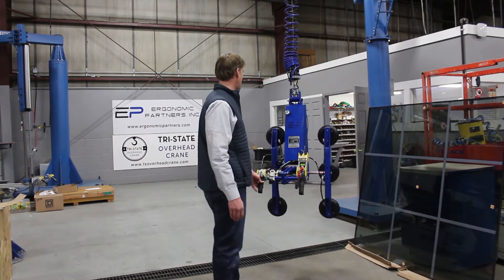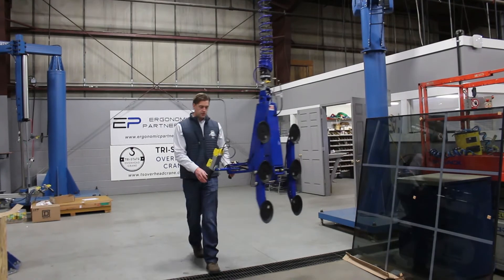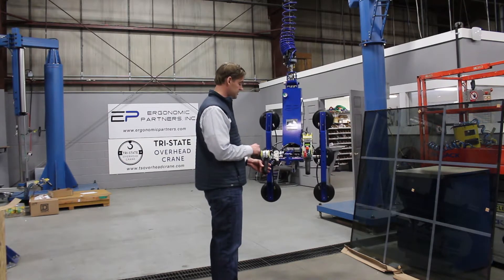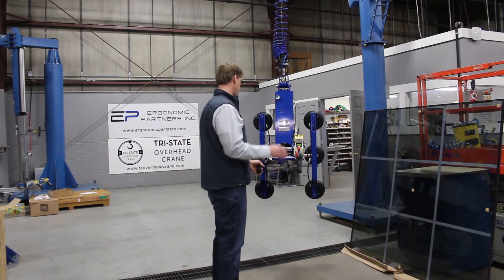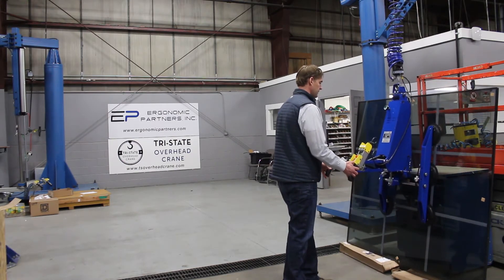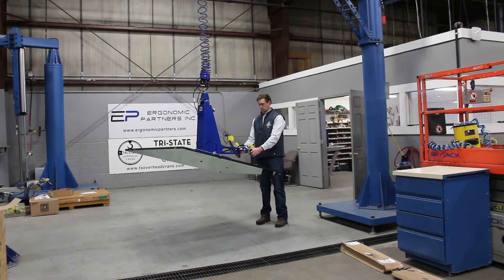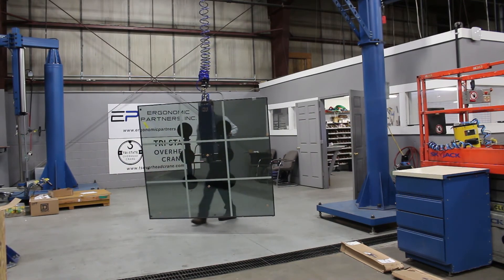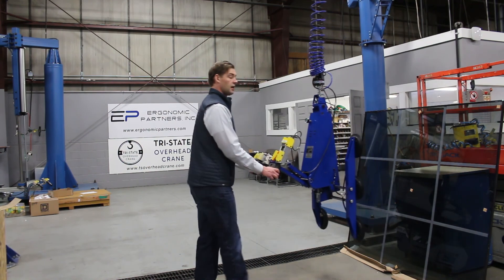Glass Panel Vacuum Lifter with 90-degree Pitch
This vacuum lifting device is designed to grip, lift, and 90 degree pitch 400-pound glass panels. The tool features proportionally adjustable pitch up/pitch down, and lift up/down controls. The vacuum lifting tool is integrated with an Easy Arm allowing the operator to precisely position the heavy glass panels.